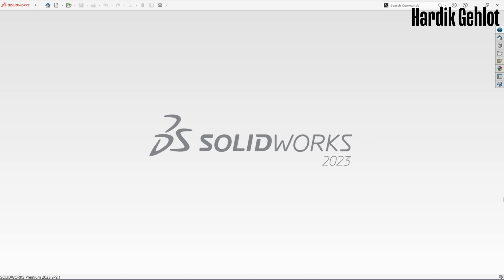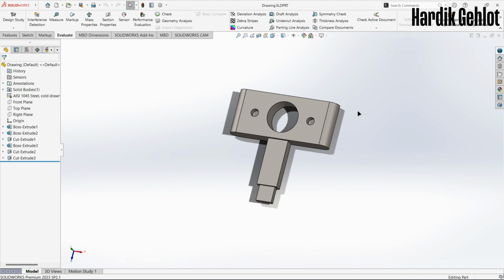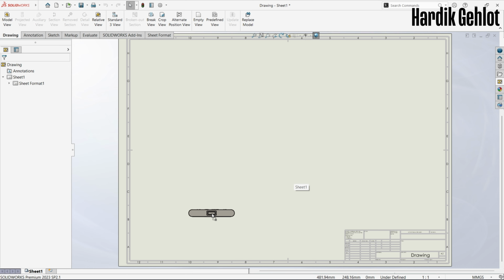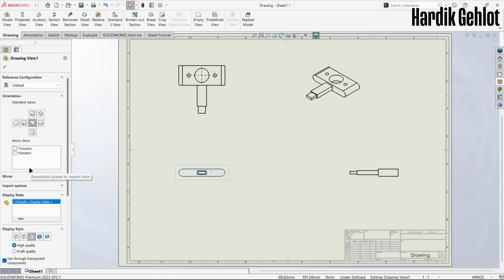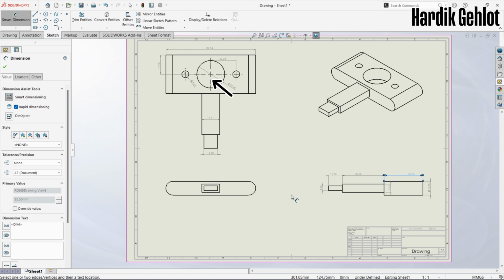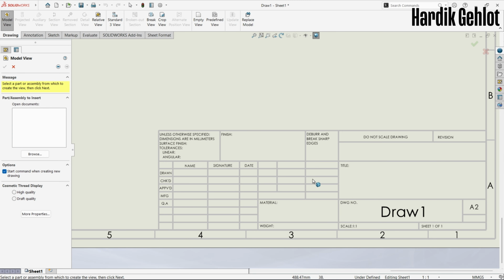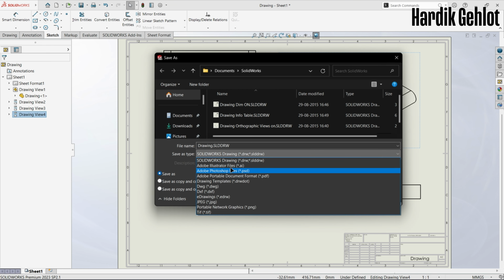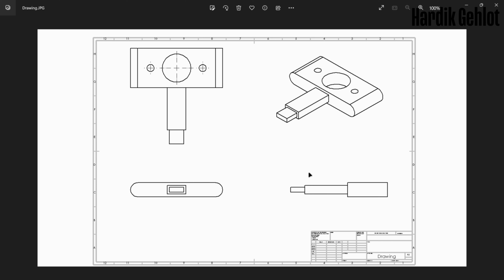Solidworks 2023 Drawing Beginner's Guide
In this video you will learn how to make drawing of 3D parts or assembly in Solidworks 2023.

My gear :-

⏱️⏱️VIDEO CHAPTERS⏱️⏱️
0:00 Intro
0:10 Solidworks Drawing
2:28 Exporting Solidworks File
2:56 Outro